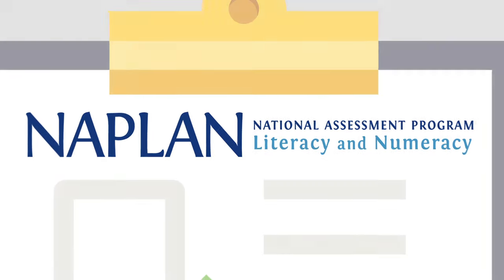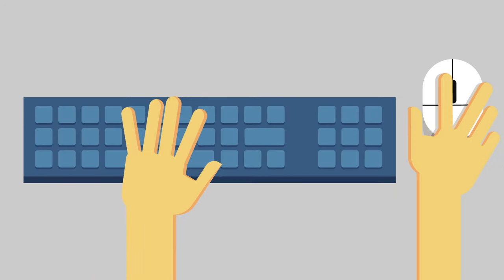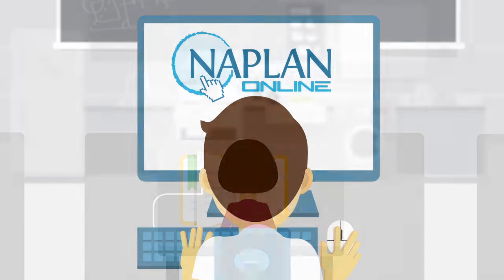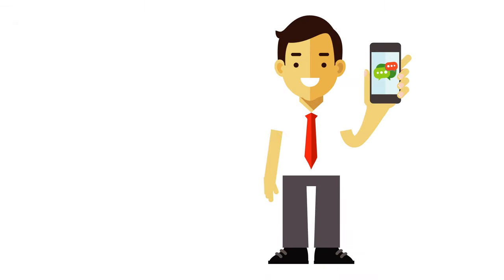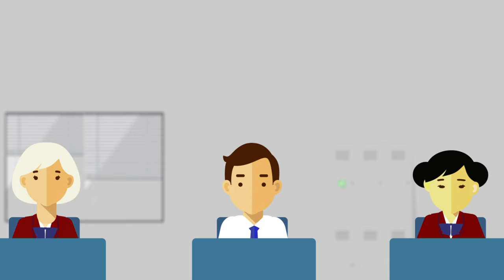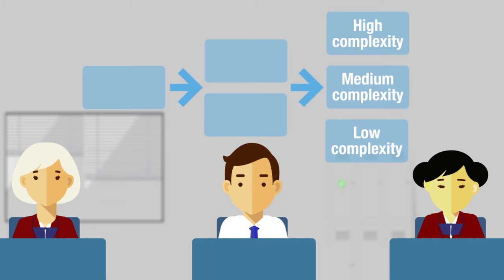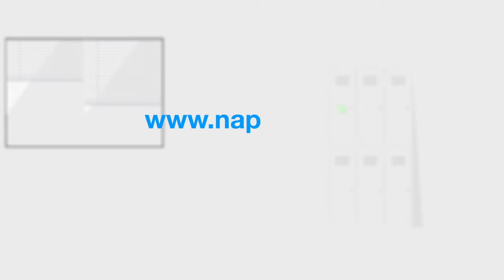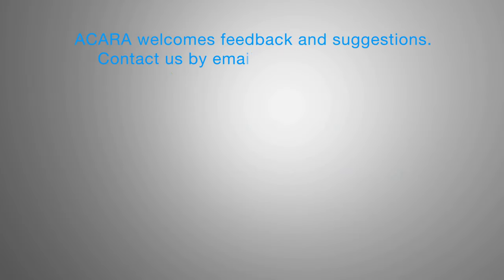Understanding NAPLAN online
Online assessments bring many new opportunities for students and schools. NAPLAN online will provide better assessment, more precise results and faster turnaround of information.